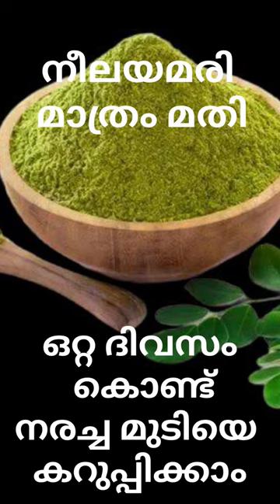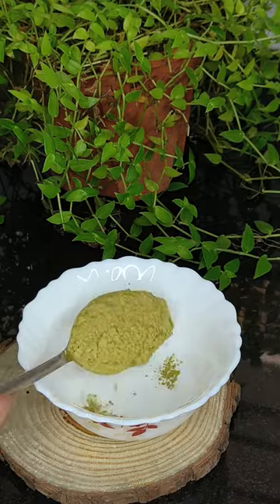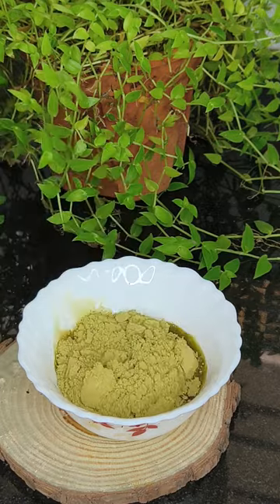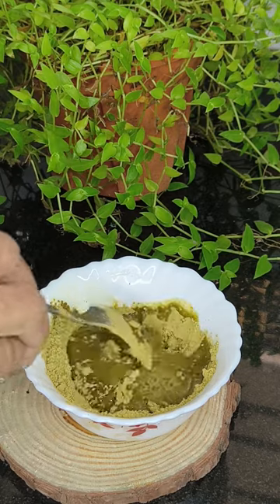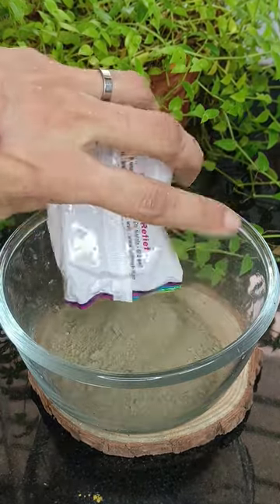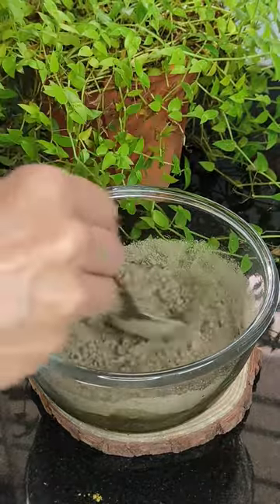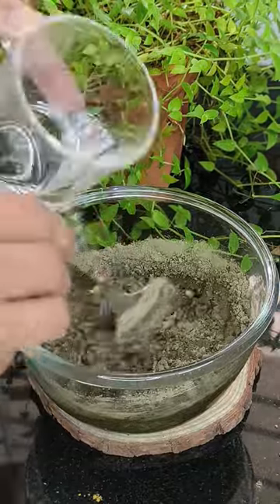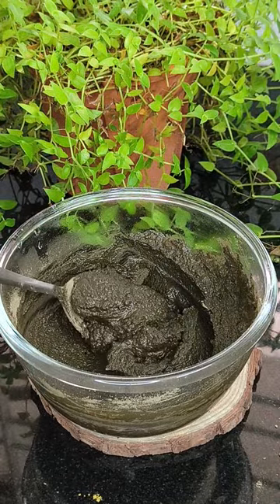നീല അമരി മാത്രം മതി തലമുടി കറുപ്പിക്കാൻ ഒറ്റ ദിവസം കൊണ്ട് ഒറ്റ യൂസിൽ തന്നെ/hair dye/ indigo hairdye